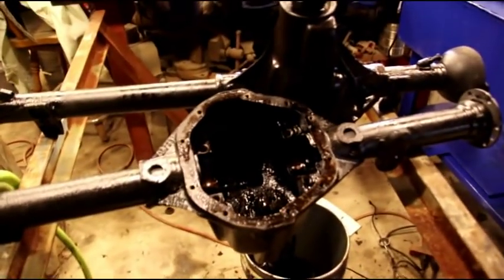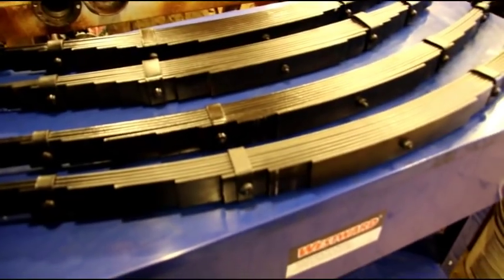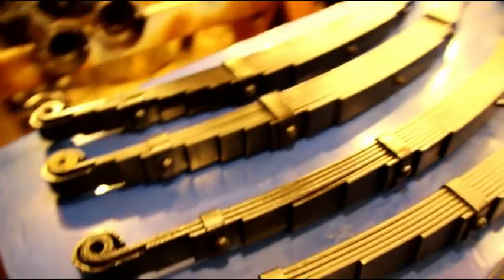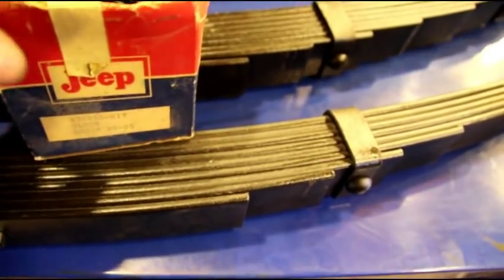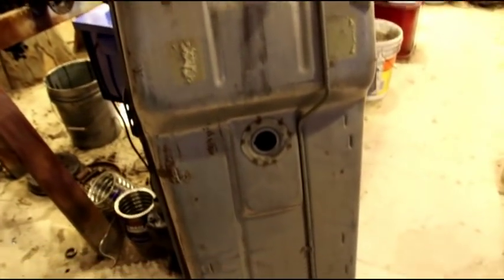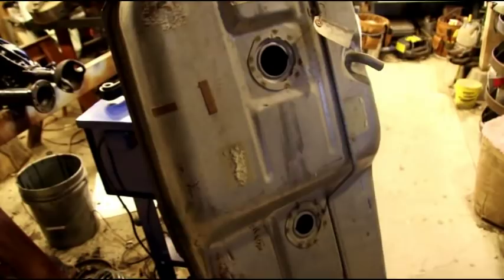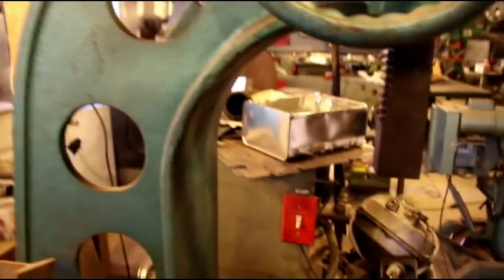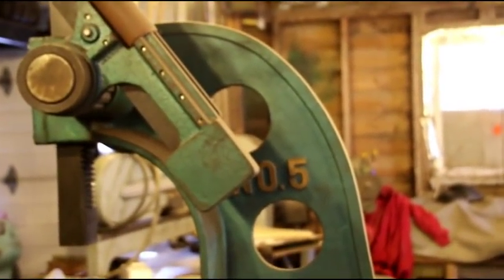Willys, Bantam, Jeep, Wagoneer, Jeepster, Parts For Sale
In this video I am going over a few items I have for sale.  A little bit of everything as things begin to come into the shop.  Lots of stuff coming in and lots of stuff here that needs a new home.  If you are looking for anything let me know.